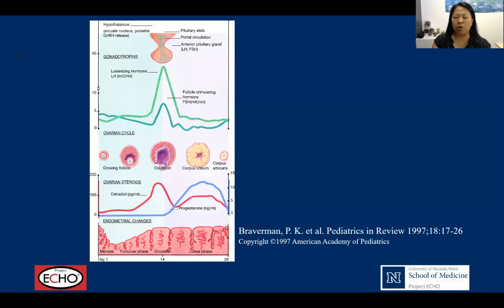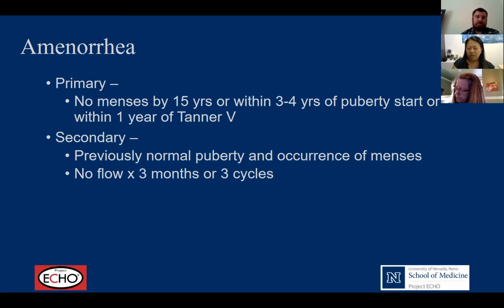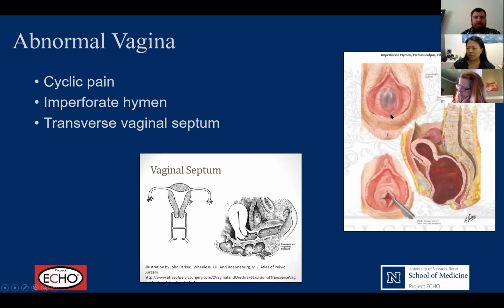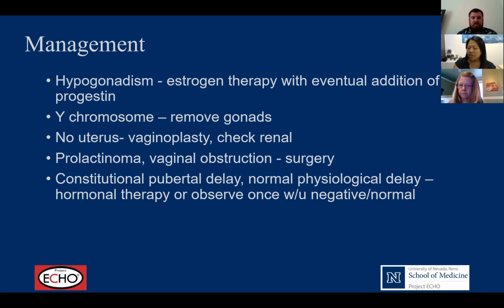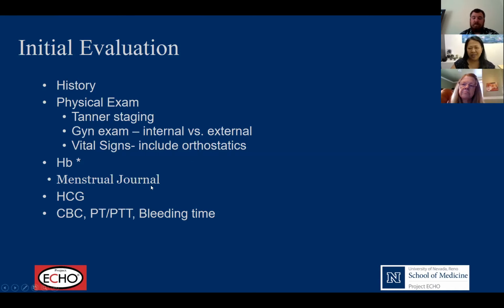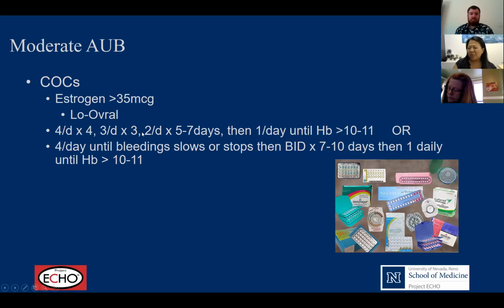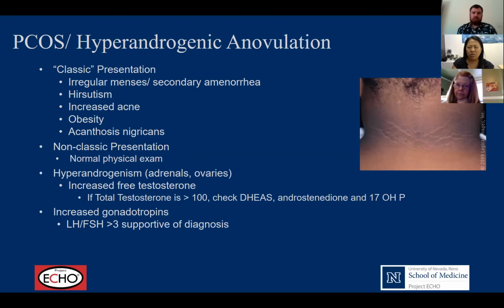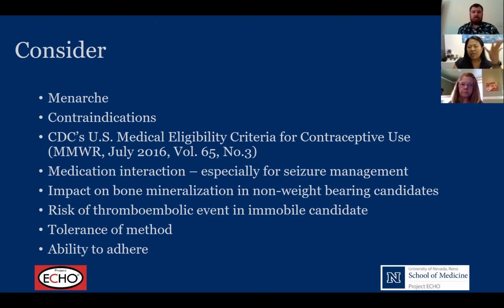Complex Pediatrics: Identifying and Treating Adolescent Menstrual Issues (7/10/2020)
In this installment of Complex Pediatrics, Dr. Barangan identifies the importance of reproductive health in pediatric patients. Pediatric patients who experience, or are supposed to experience menstrual cycles, often undergo complications that derail from the traditional 28-day cycle which can be worrying for parents and physicians. Dr. Barangan describes the importance of physical exams, hormonal testing, and proper/consistent examination to discern what is simply an irregular period and what is an underlying condition. Dr. Barangan explains that you must always first go through a full verbal history of the patient, do a full physical workup to recognize any abnormalities, and complete a hormonal workup if necessary. All of these are indicators that could possibly identify issues with the Hypothalamus or the Pituitary gland. It is important that pediatric reproductive health is not disregarded due to the nature of the patient.

1:22 Period Sequence
5:19 Physical Exam
9:26 Breast Development
10:11 Hypogonadism
11:33 Androgen insensitivity
14:16 Abnormal Vagina Presentation
16:49 Importance of Pregnancy Tests
17:25 Hormonal Workup
21:51 Considering the Pituitary Gland
24:10 Hypothalamic Suppression
27:03 Importance of Bleeding